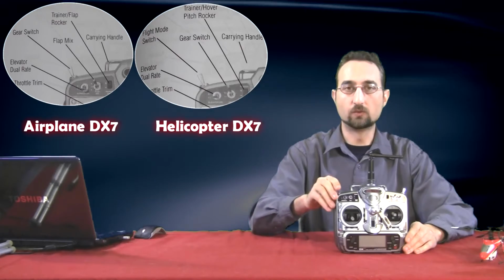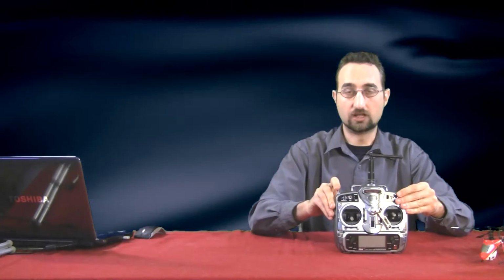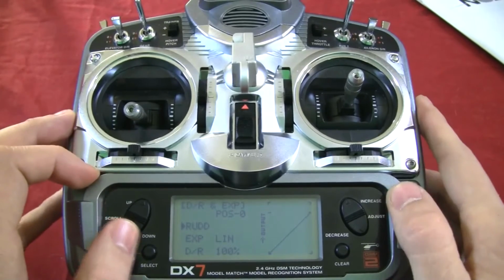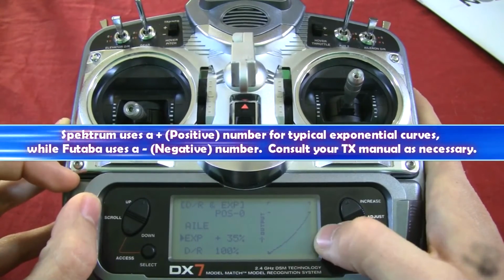RC Transmitters Part 3D DX7 Dual Rate and Expo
or